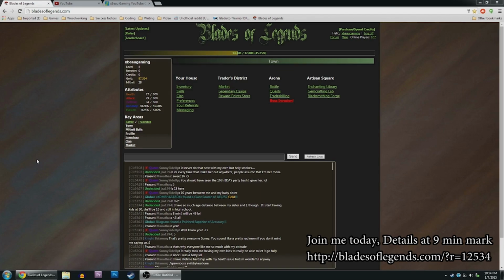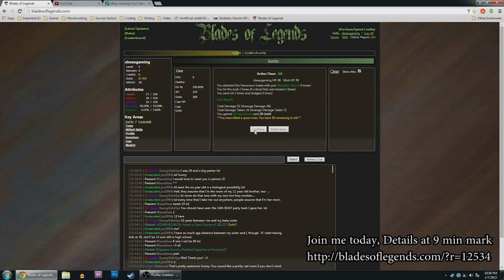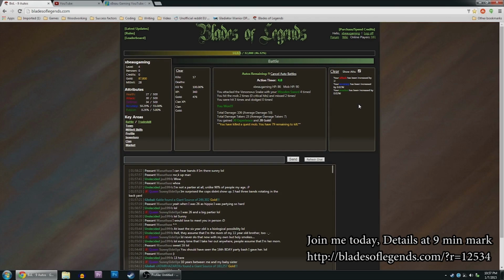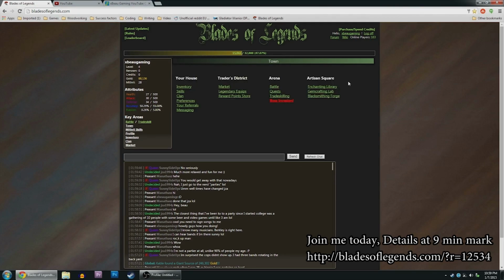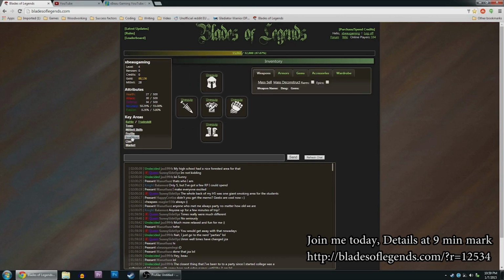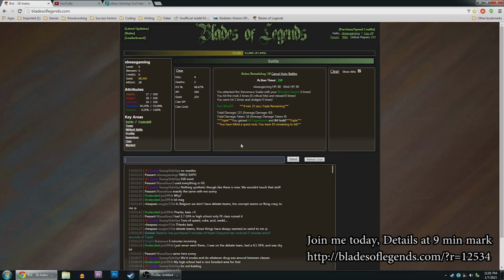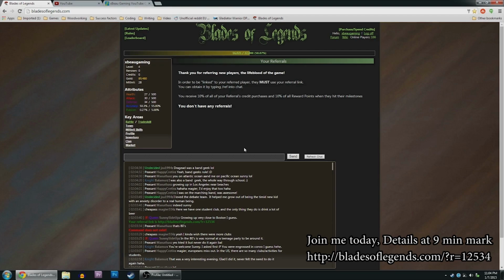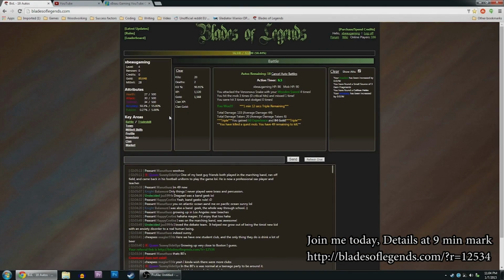Blades of Legends - Games for Work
If you sign up use an x in front of your user (barry = xbarry)and Join me today, yes it's a referral but as I explained in the video the benefit I get is pretty minimal.  The biggest benny is showing that x # of people from this channel joined up, so it gives me a good metric to ask for discounts or special items if we have enough that sign up.